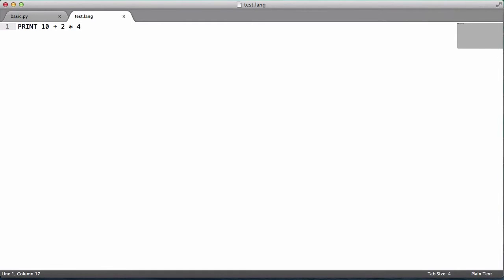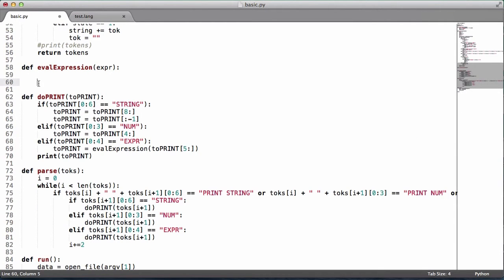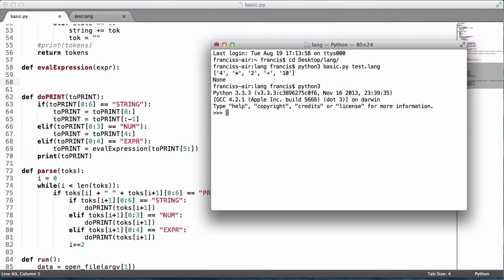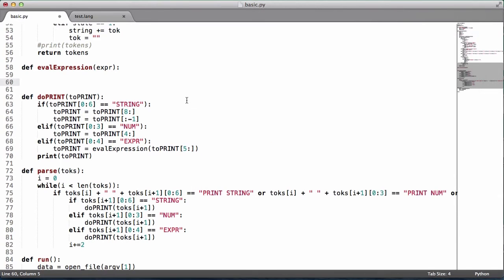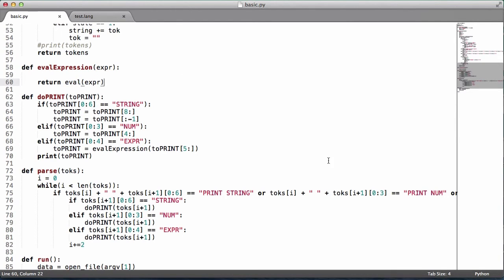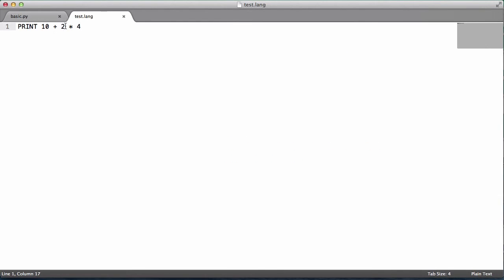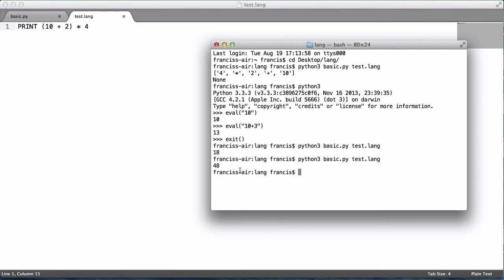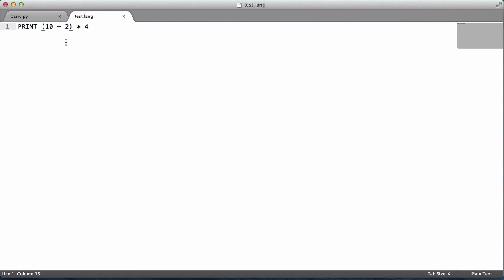Make Your Own Programming Language - Part 6 - Finishing Expressions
In this video we will be using Pythons built in eval function to evaluate our expressions.